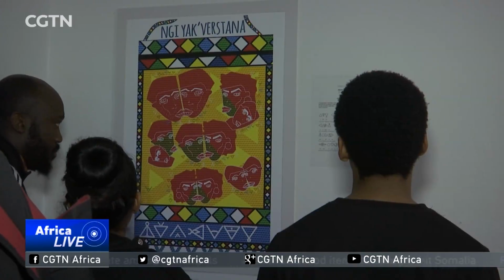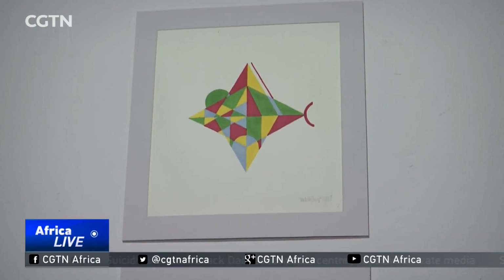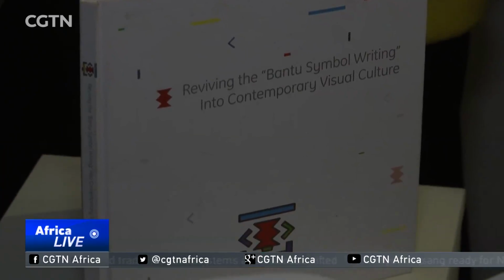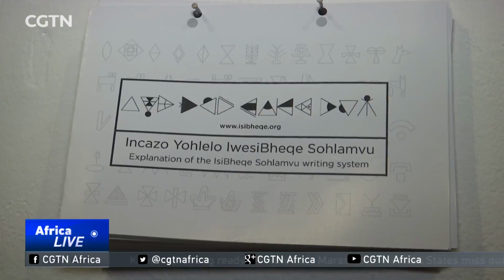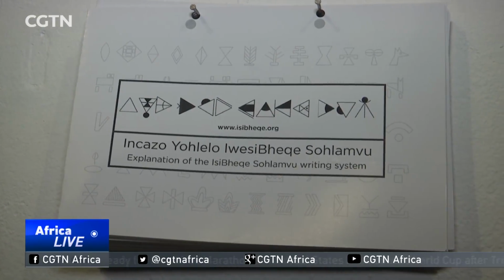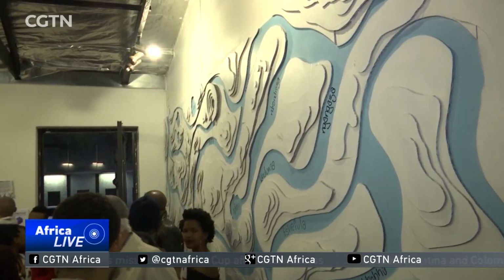South African artists showcase an indigenous writing system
In South Africa, a group of linguists and artists have showcased an indigenous writing system for Southern African Languages known as IsiBheqe. It's  as a medium to convey an everyday lingual experience that could soon become recognized officially. CGTN′s Julie Scheier has more.